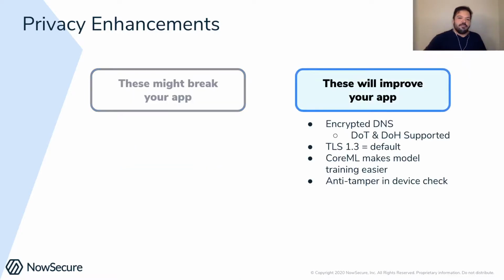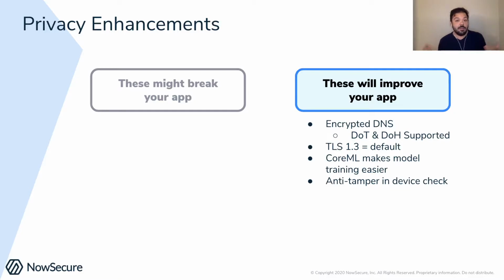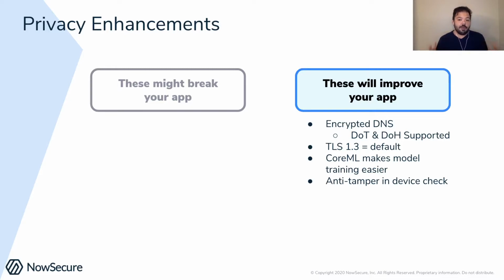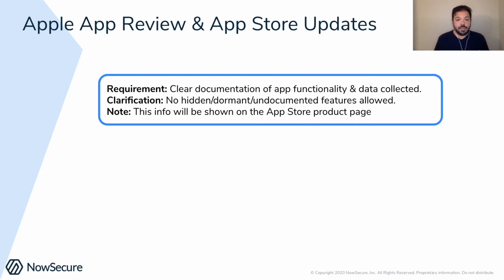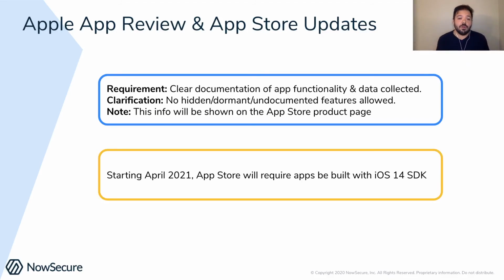iOS 14 - Security & Privacy Updates - Privacy cont'd (5/6)